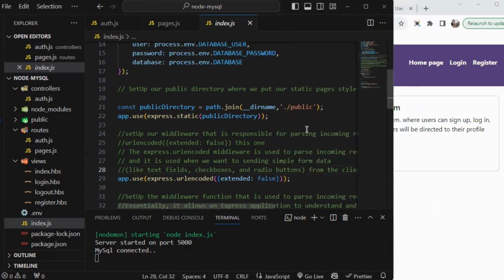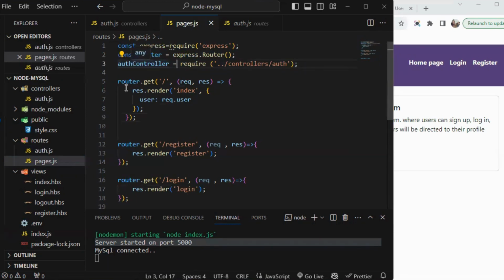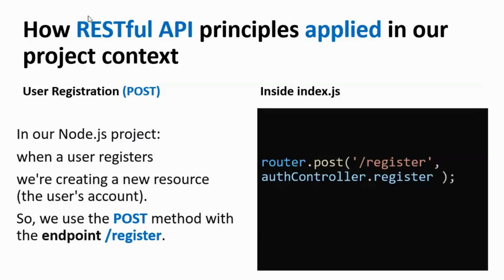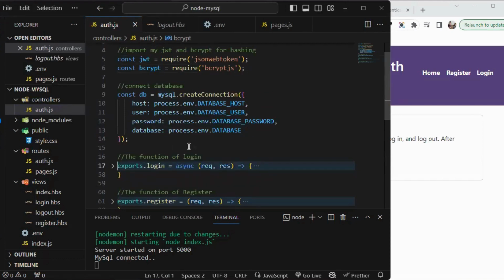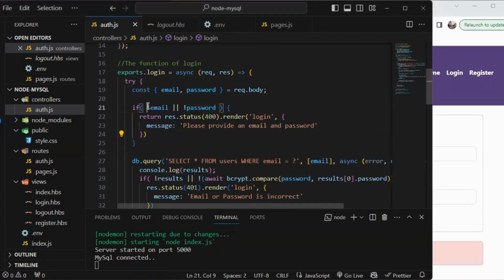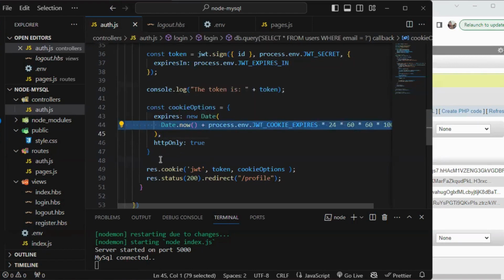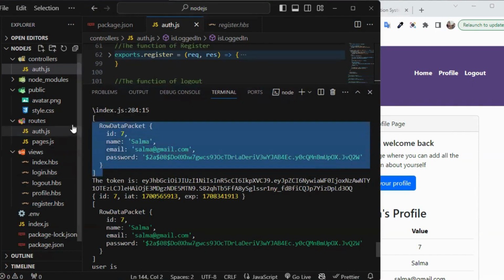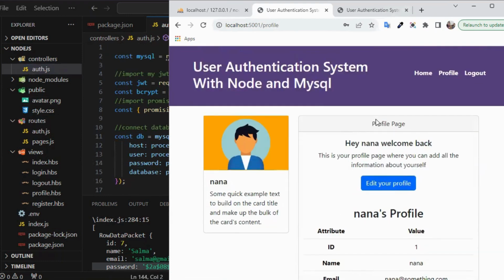Node js, Express, & MySql project - part 5 - RESTful API and revision of the code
isLoggedIn  pseudocode:

Function isLoggedIn
  Inputs: req (request), res (response), next (next middleware function)

  Start
    - Check if the JWT cookie exists in the request:
      - If it does:
        - Try:
          - Verify the JWT using the secret key from environment variables.
          - Log the decoded token information (mainly for debugging purposes).

          - Query the database for a user with the ID extracted from the decoded token.
          - After receiving the query result:
            - Check if the user exists in the database:
              - If no user is found:
                - Proceed to the next middleware or route handler.
              - Else:
                - Assign the fetched user data to req.user (to make user data available in subsequent middleware or routes).
                - Log the user data (for debugging).

        - Catch any errors during token verification or database query:
          - Log the error.

      - Else (if JWT cookie does not exist):
        - Proceed directly to the next middleware or route handler.

  End Function

REMEBER  to
1- Add the route definition for a /profile endpoint inside pages.js , Using Middleware for Authentication "authController.isLoggedIn"

2- Edit the "/" page rout and use the same middleware.

3 - Edit the nav menu to change when the user login to view
( Home – Profile – Logout)
and when logged out change to
( Home – Register– Login)